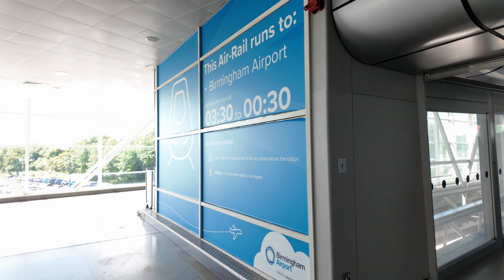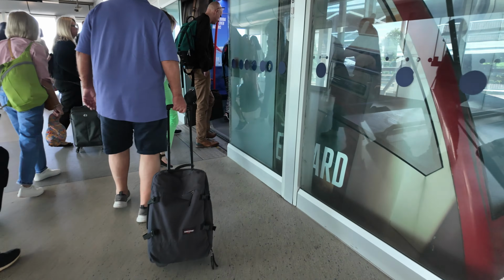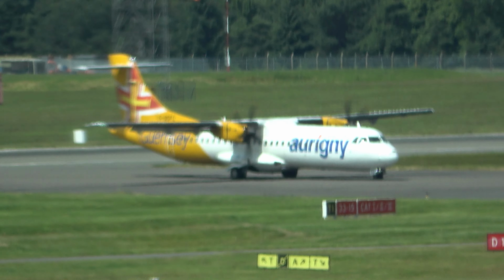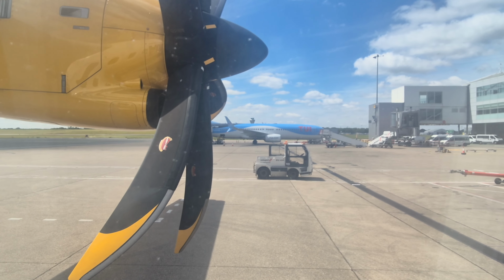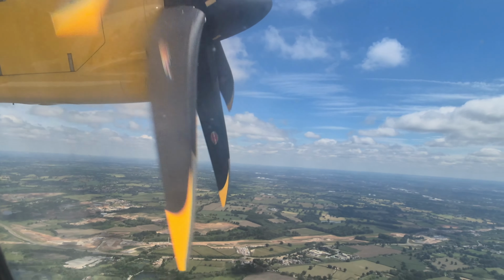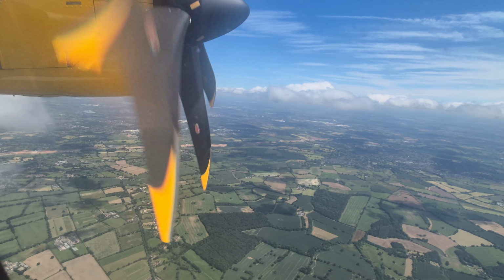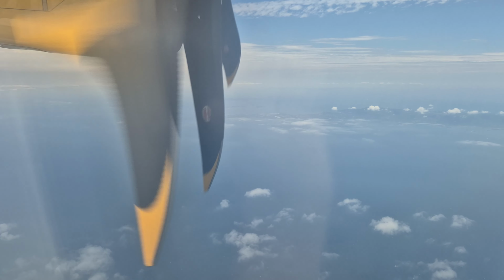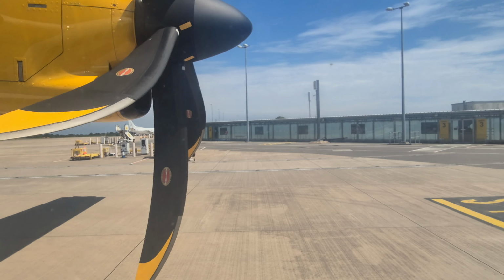Flying on The National Airline for a Small Island... | Birmingham to Guernsey | Aurigny ATR 72